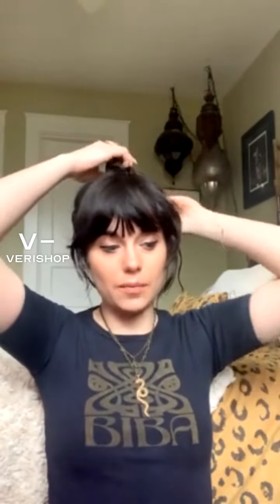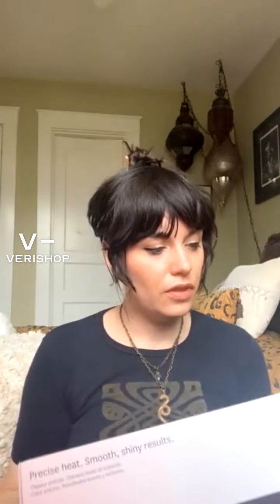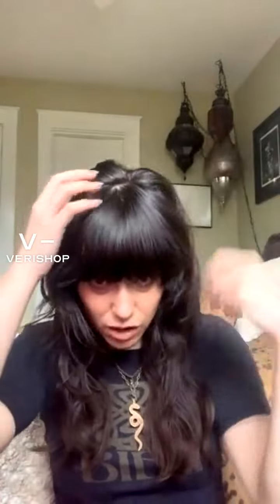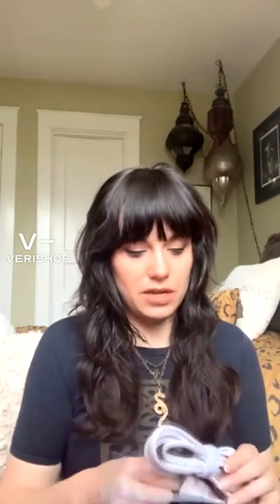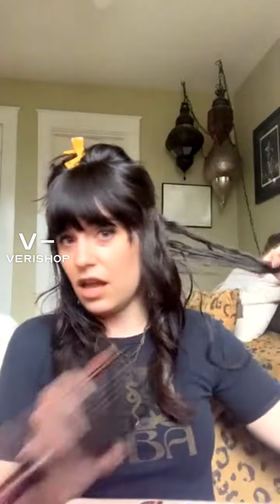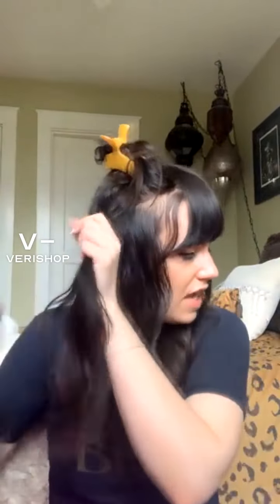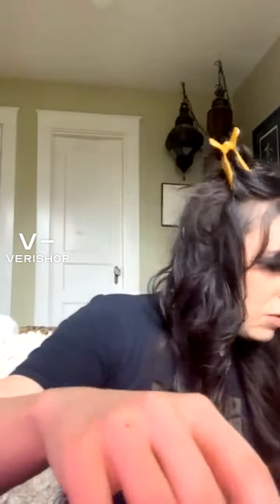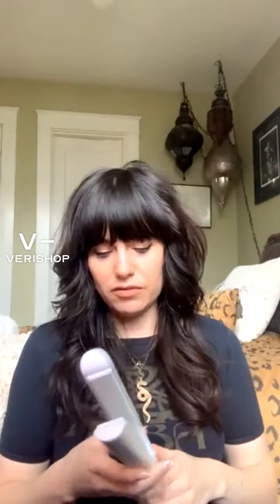Style a Shag @thepaytonproject | Verishop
Style a Shag
My hair is kinda my thing. I’ve had a shag cut for a decade and love finding ways to style it. I got the new T3 lucea iron and will be putting it to the test.